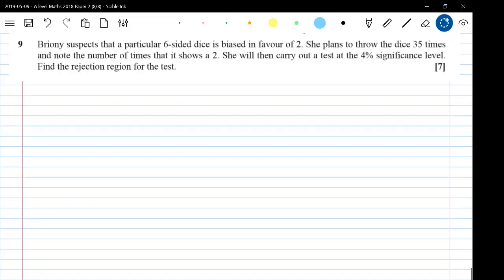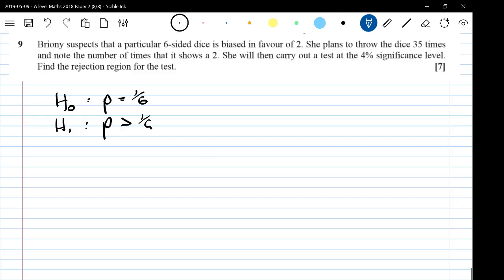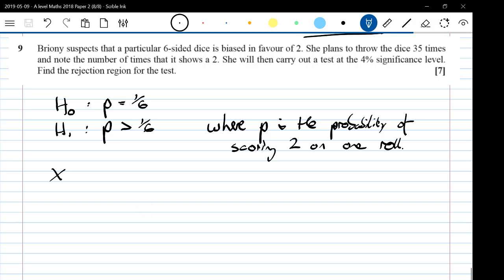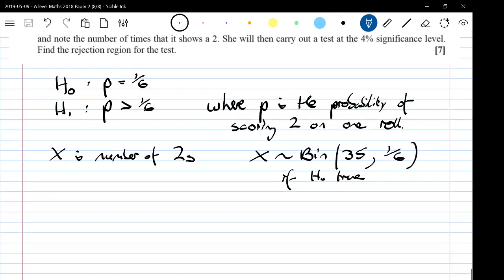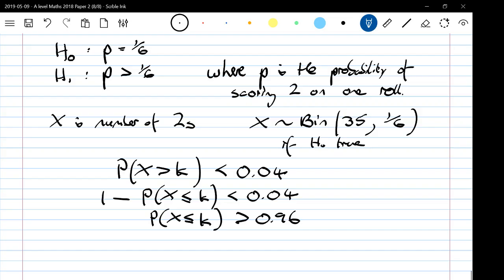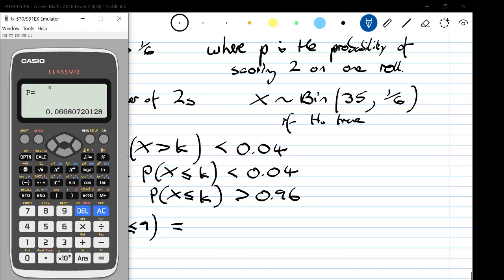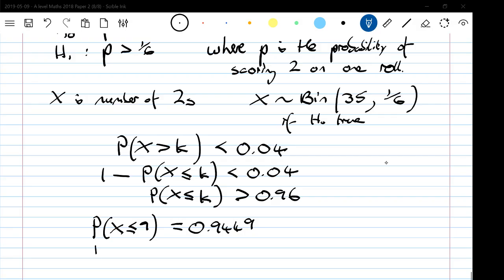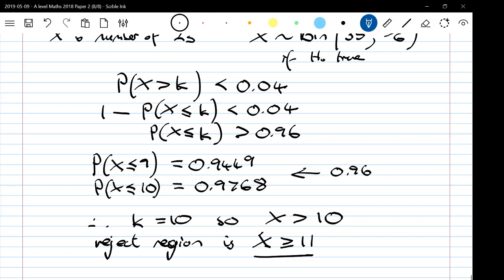A Level Maths OCR Paper 2 2018 q9 Hypothesis Test